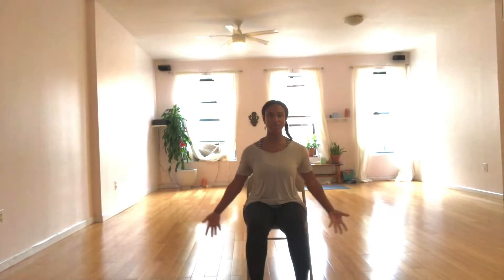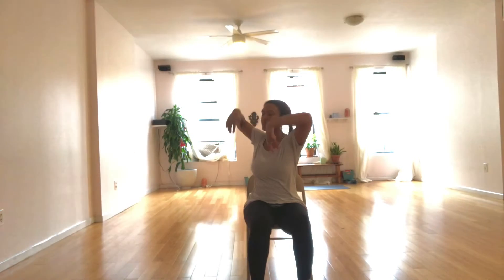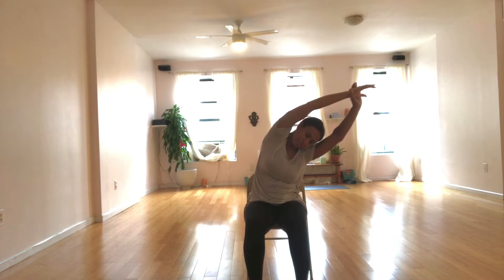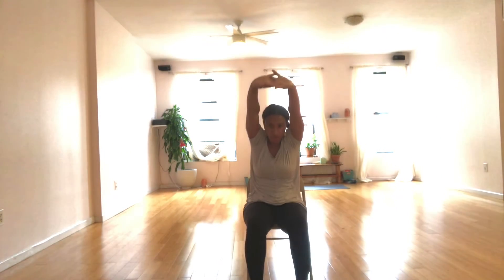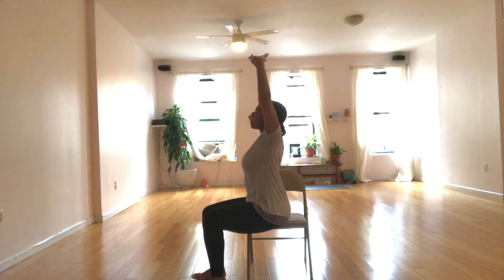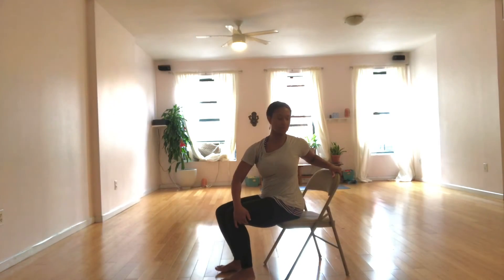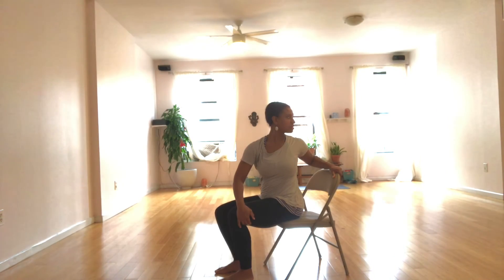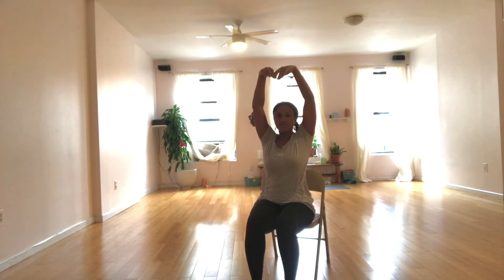Chair Yoga Sequence in 5 minutes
Spring Awakening! Free the spine in this expansive chair yoga practice suitable for all levels.